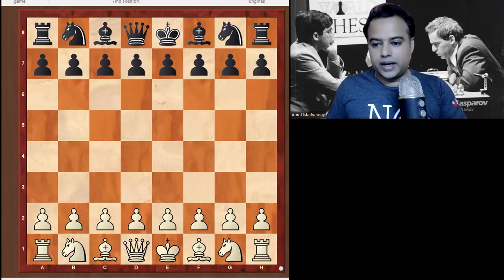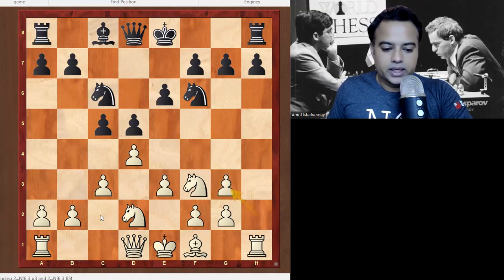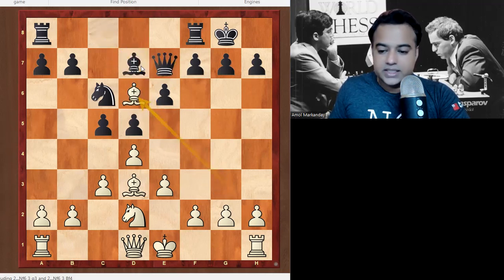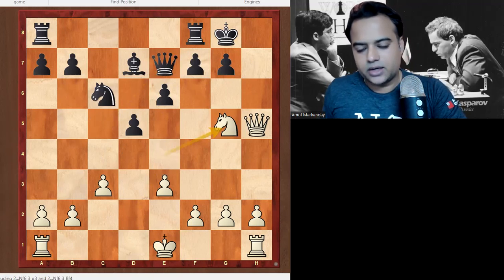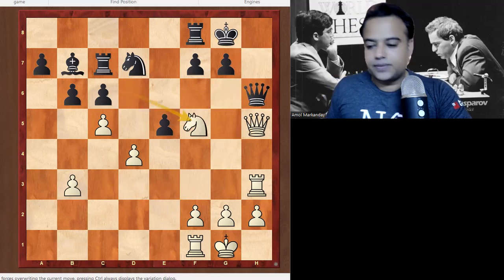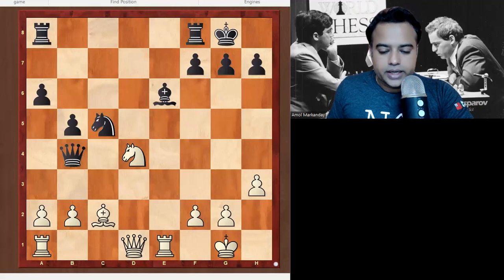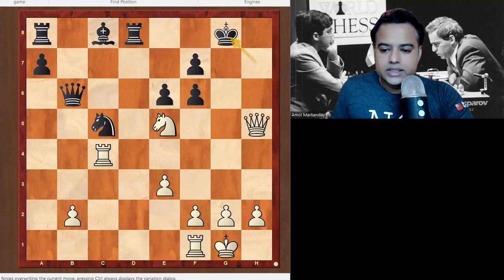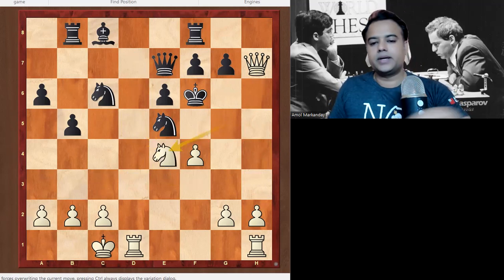Greek Gift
Chess Greek gift tactics